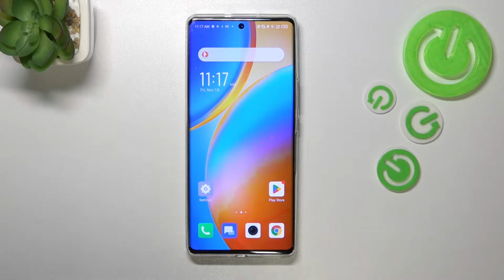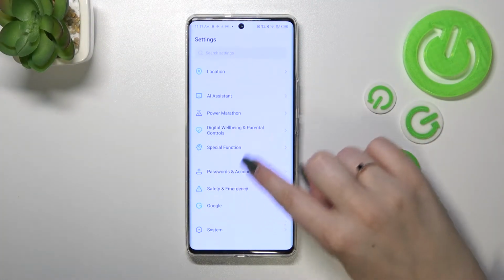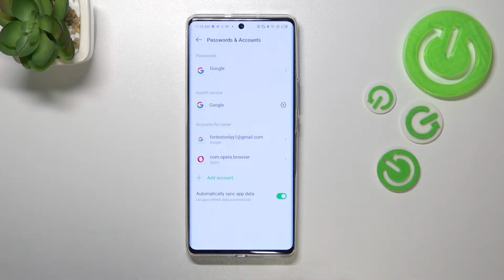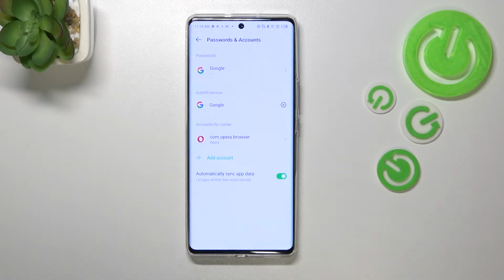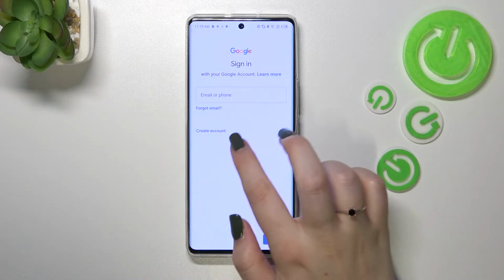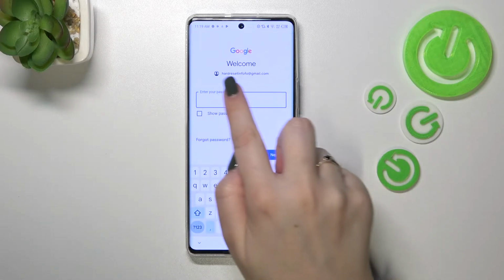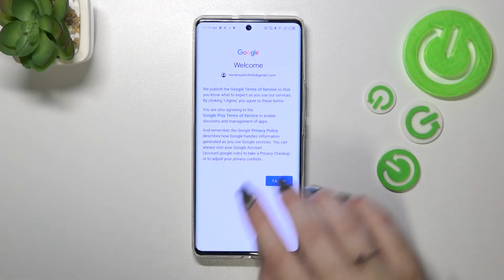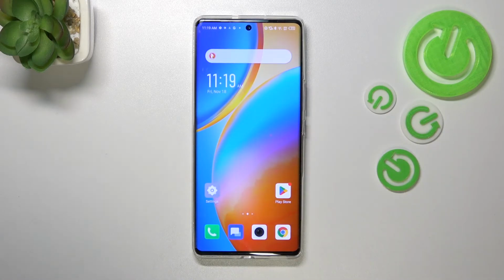How to Add / Remove Google Account on Infinix Zero Ultra - Manage Google Account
Find out more about managing Google Account in Infinix Zero Ultra:
Welcome, Users. Today, we are going to present how to add or remove a Google account on Infinix Zero Ultra. Our expert will show you how to access the Google accounts section so that you can manage your account. If you want to know more about your Infinix Zero Ultra, visit our YouTube channel.

How to add Google Account to Infinix Zero Ultra? How to remove a Google account from Infinix Zero Ultra? How to create Google Account in Infinix Zero Ultra?  How to make Google Account in Infinix Zero Ultra? How to log in with Google to Infinix Zero Ultra?